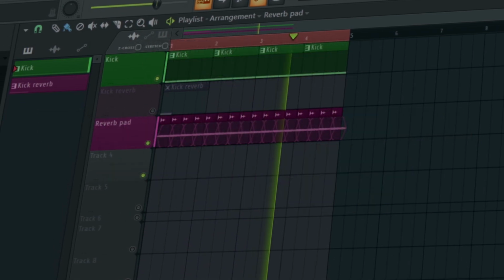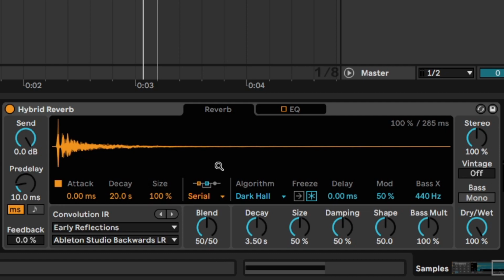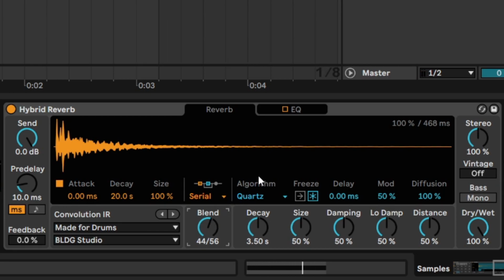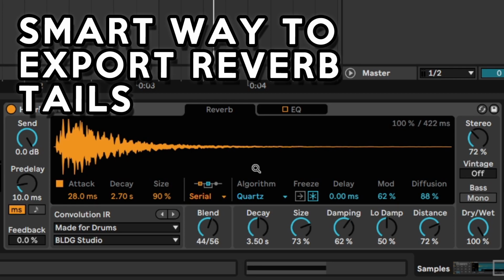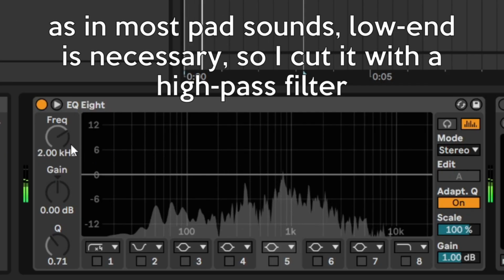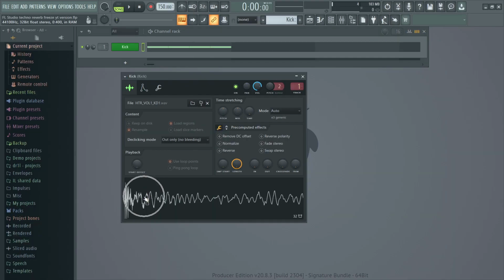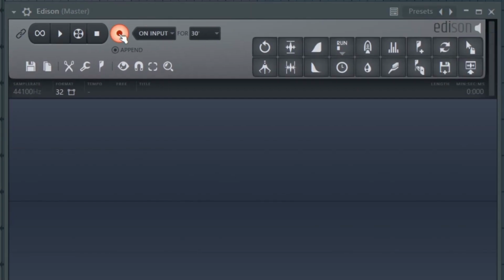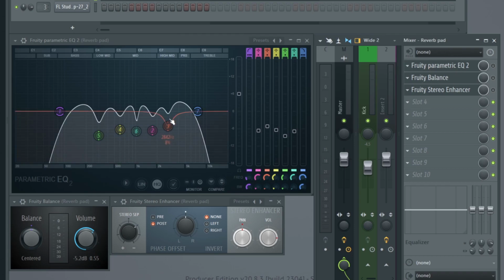From Any Sound To Techno Pad: Ableton & FL Studio Tutorial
Forget synthesizers and complex processing chains, as this technique will instantly give you an eerie, dark and spine-chilling pad sound in just 5 minutes. Perfect for dark/hypnotic techno, ambient music, and more. This is Ableton Live & FL Studio hard/dark/hypnotic techno production tutorial, but you can replicate this in any other DAW.

Timestamps:
00:00 Intro + what you will learn making
00:19 How to make a pad out of any sound
02:41 Smart way to export reverb tails
03:20 Necessary pad sound processing
04:09 Pad creation in FL Studio